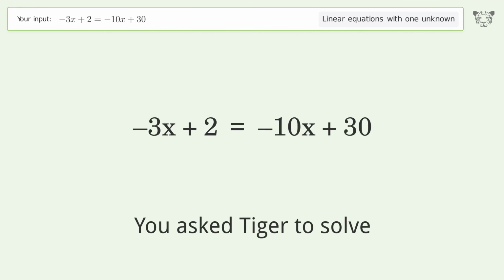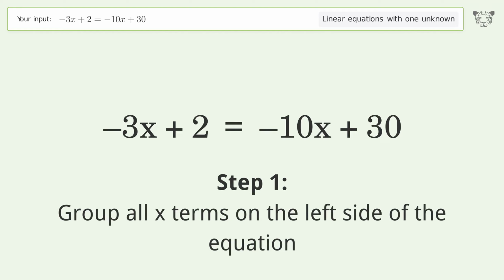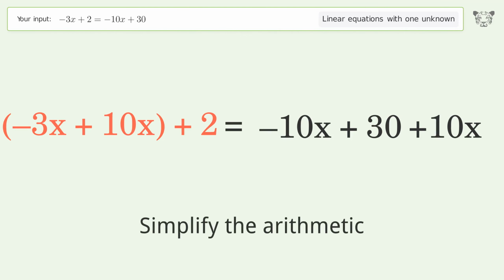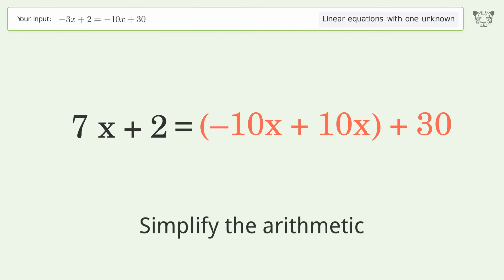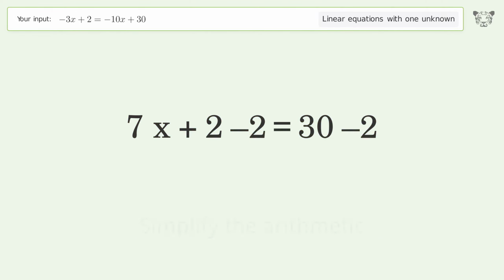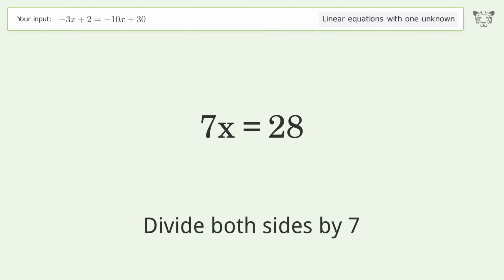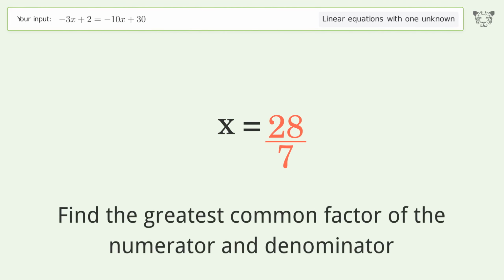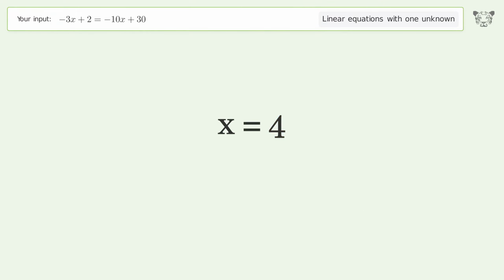Linear equation with one unknown: Solve -3x+2=-10x+30 step-by-step solution